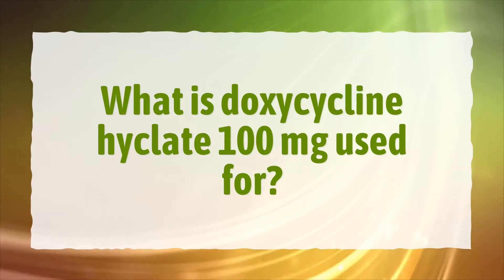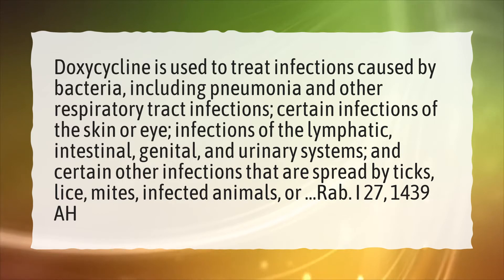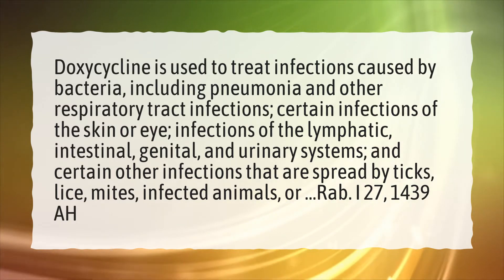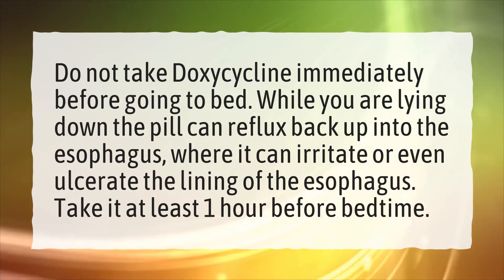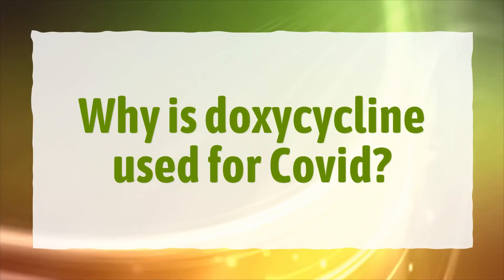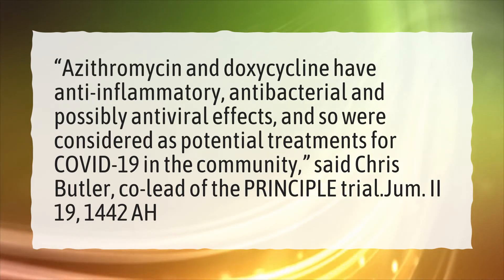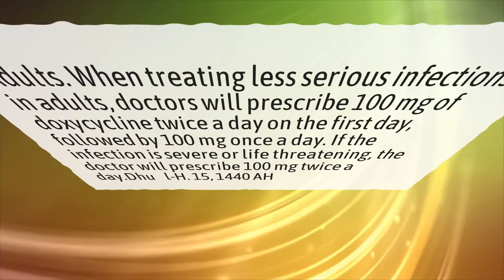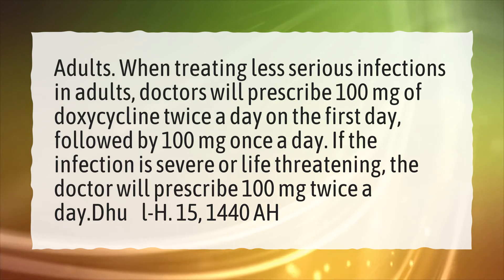What is doxycycline hyclate 100 mg used for?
More About Doxycycline Hyclate 100mg • What is doxycycline hyclate 100 mg used for?